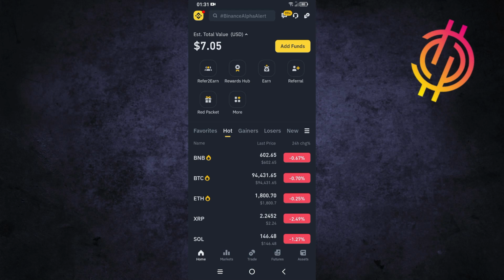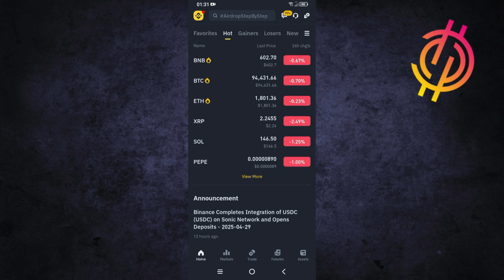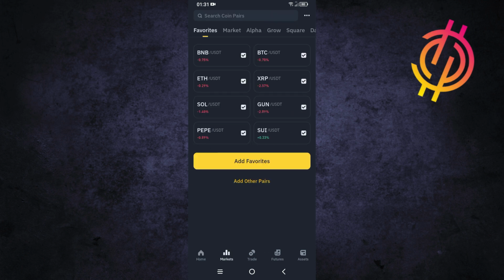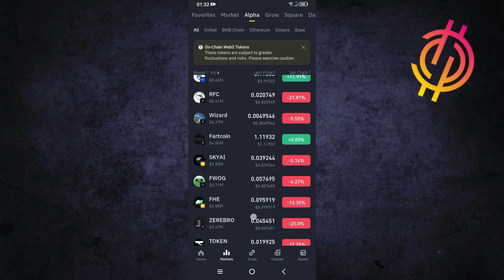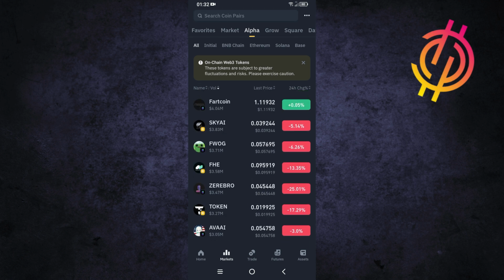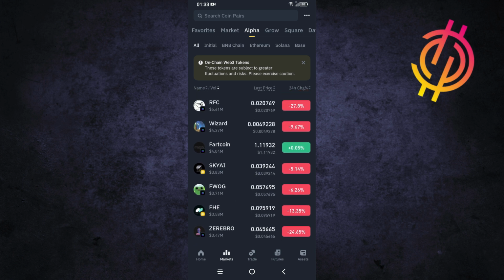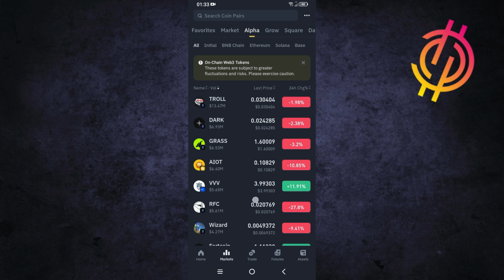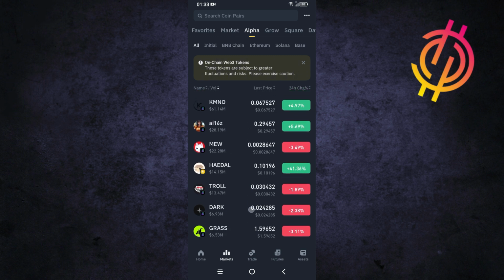How to Easly Withdraw Alpha Network Coin to Binance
Learn How to Withdraw Alpha Network Coin to Binance . This video will cover everything that you need to know and help you solve your problem quickly.
Stay till the end of the video to find out How to Withdraw Alpha Network Coin to Binance.

Did you learn How to Withdraw Alpha Network Coin to Binance ?

Do you want to see another video about How to Withdraw Alpha Network Coin to Binance ?

Did you enjoy How to Withdraw Alpha Network Coin to Binance ?